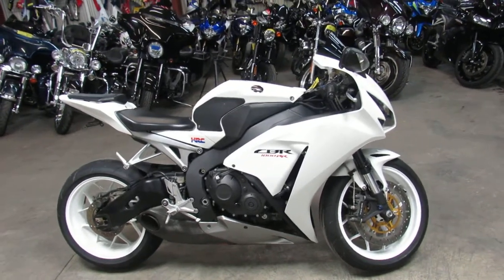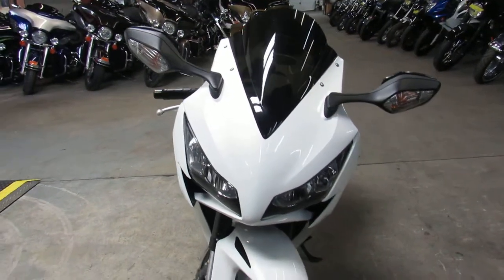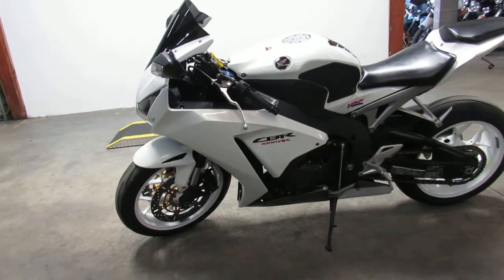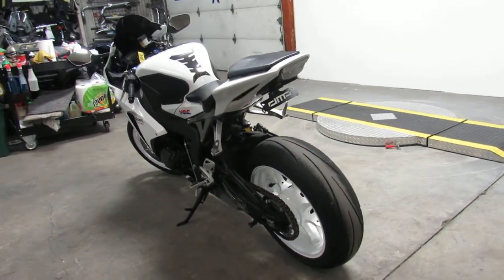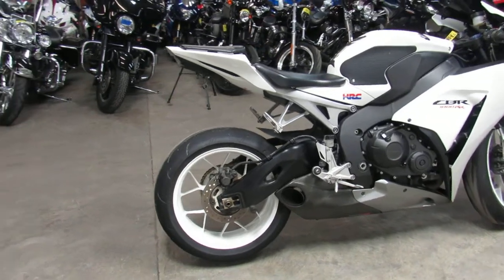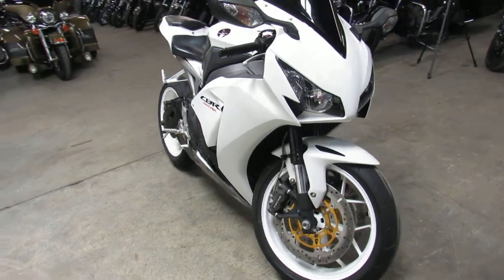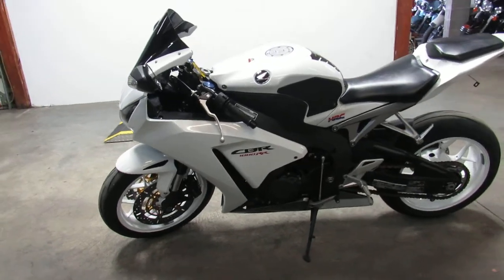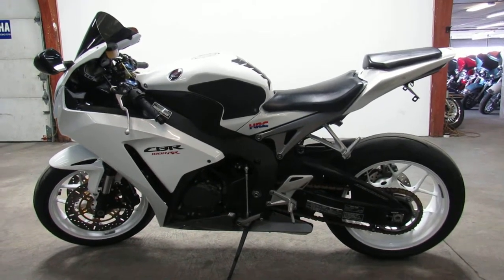Used 2012 Honda CBR1000RR for sale in Michigan U4614